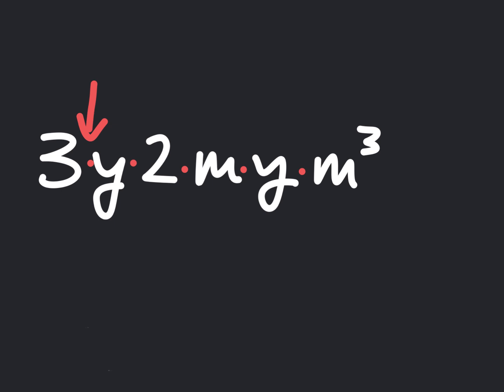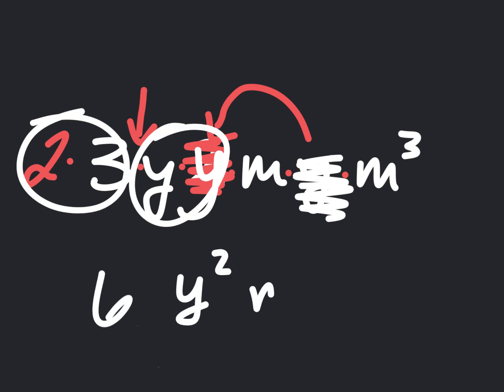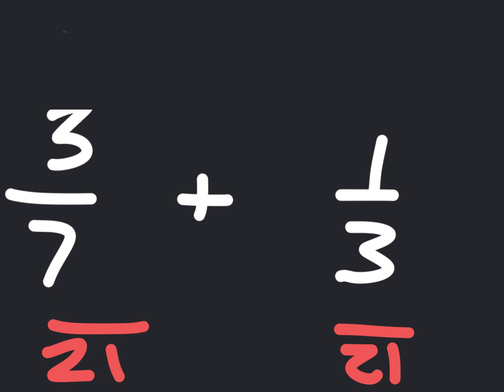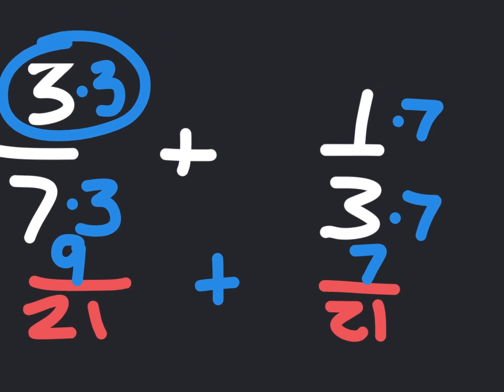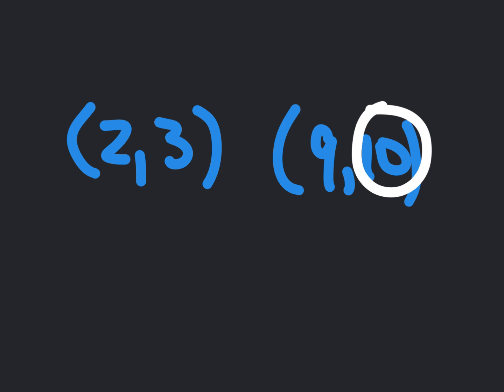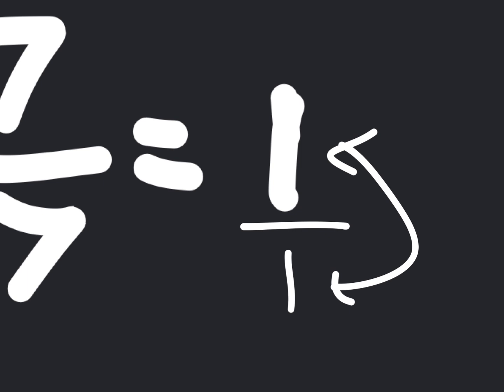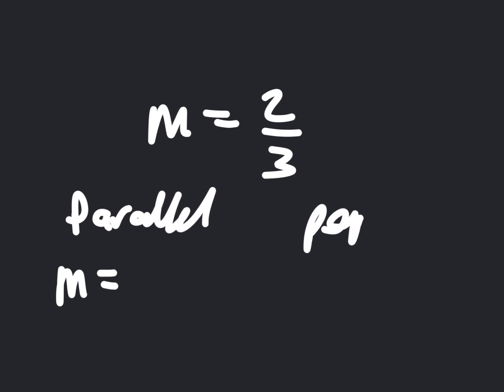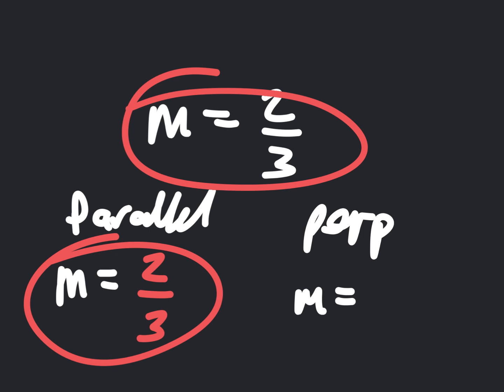ha review and a basic 20 oct 7 2024